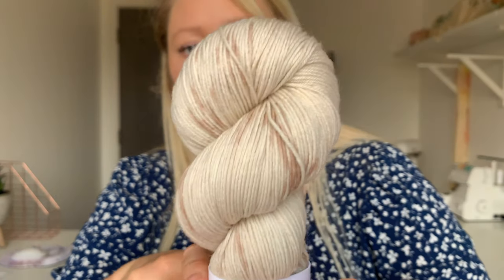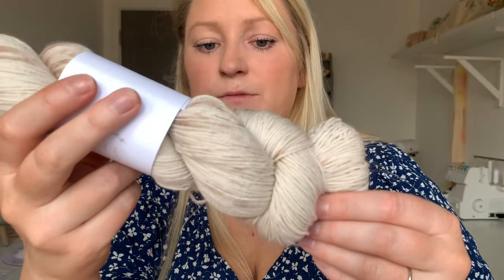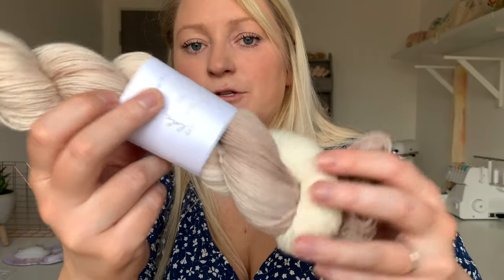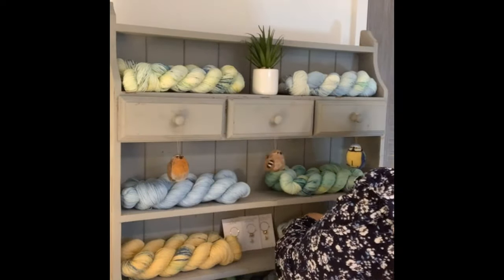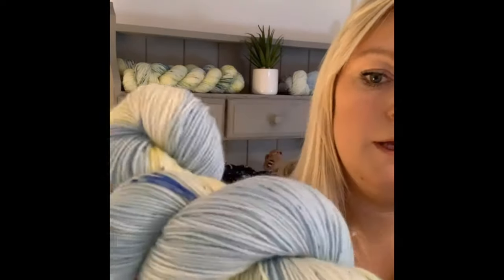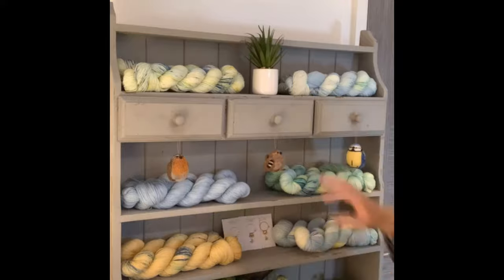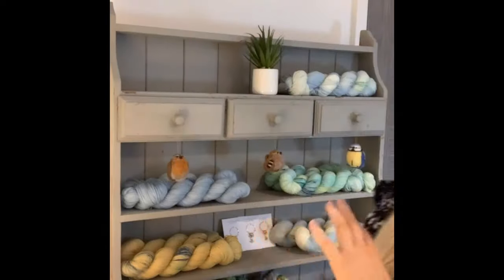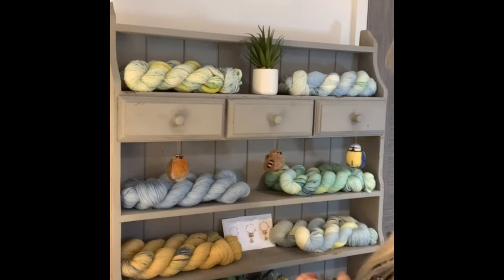Shop Update and Advent News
Hi everyone! I hope that you’re all keeping well. I have a yummy shop update for you, including a re-release of my Snow at the Emporium Collection from the Yorkshire Yarn Fest for those of you that missed out in January 💙

Also, a little bit of advent news! My advent waiting list email is elderfloweradvents @ gmail.com (without spaces) 🎄